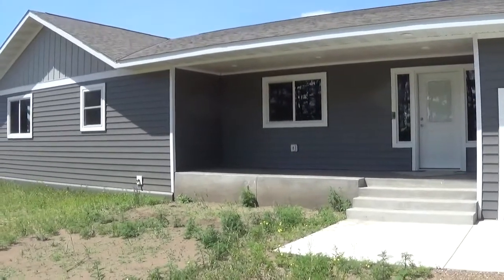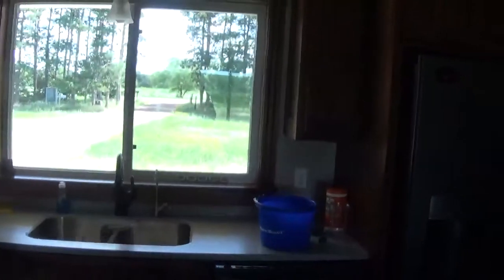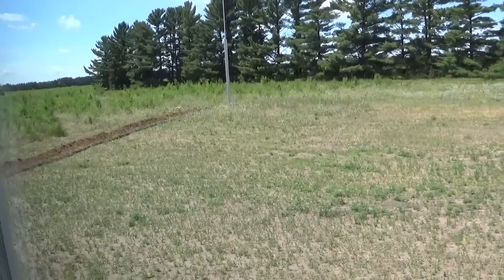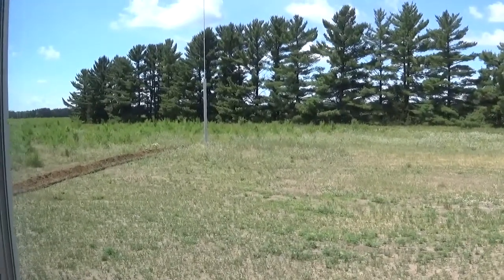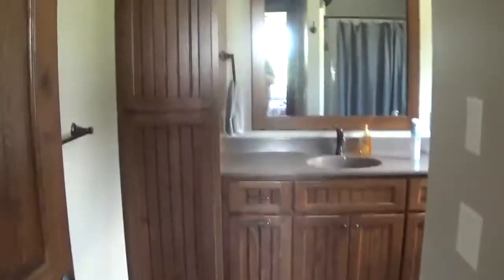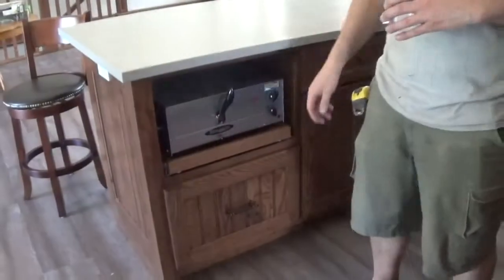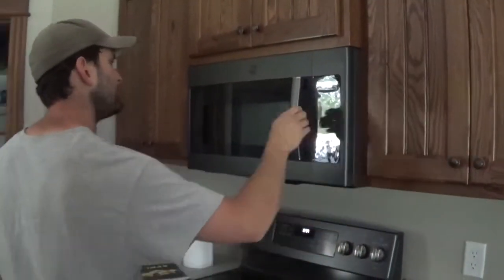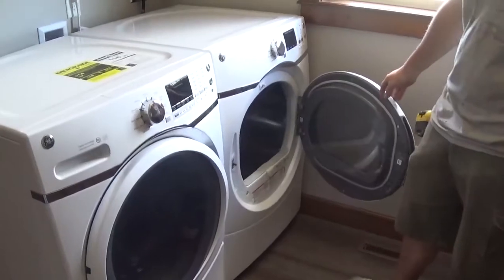jeffs starting to move into his houses